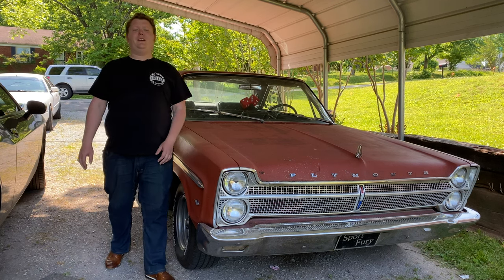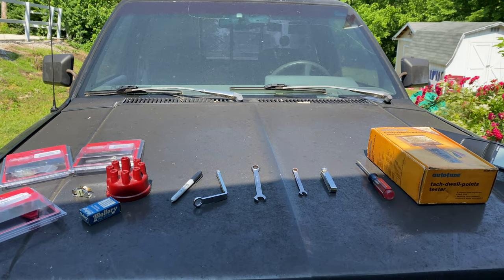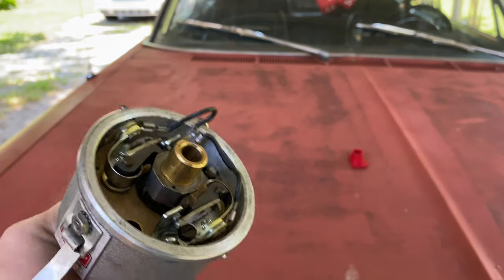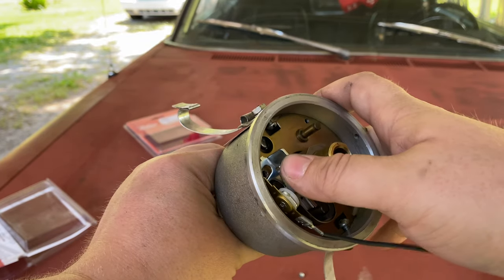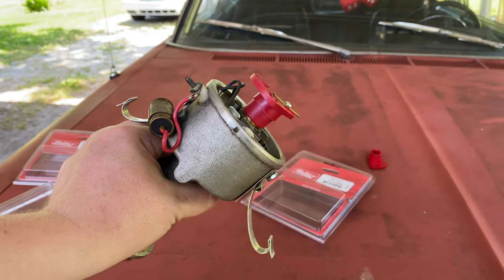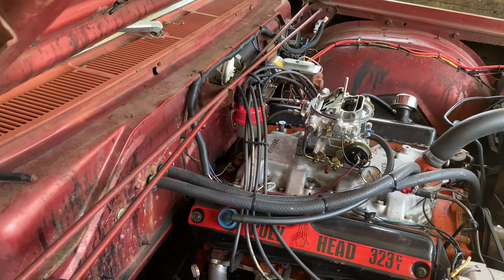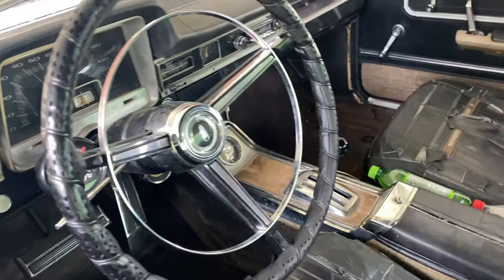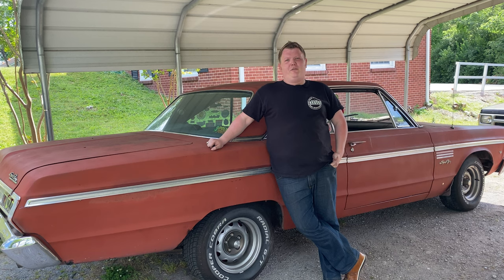Replacing Ignition Points And Setting Dwell Angle Is Easier Than You Think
Today I replaced the ignition points and set the dwell angle properly. This is something a lot of people generally don’t know how to do.

Hopefully this helps a little if you don’t know how to do it.

If you have a dual point distributor, follow what I do and maybe it’ll work for you too!